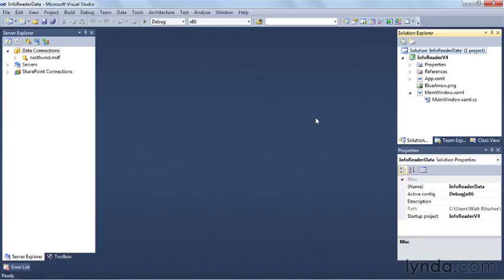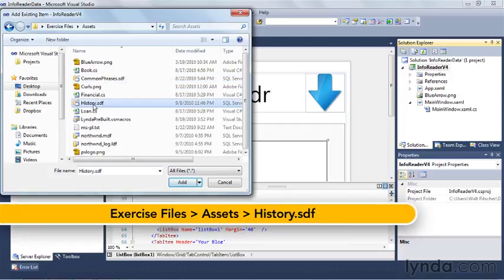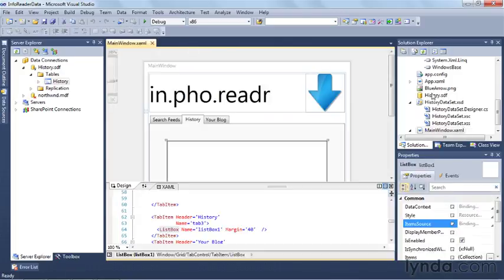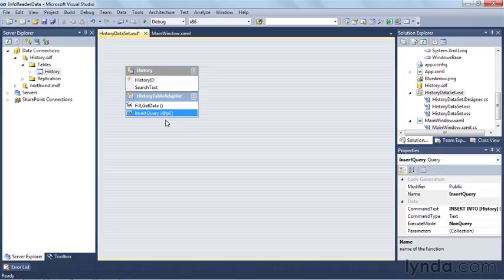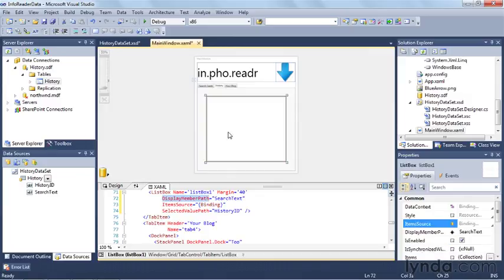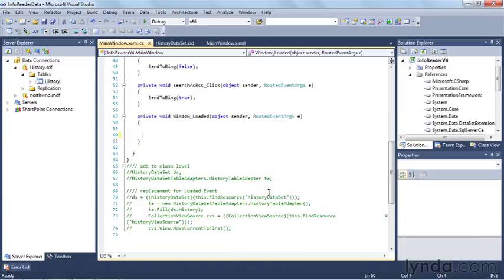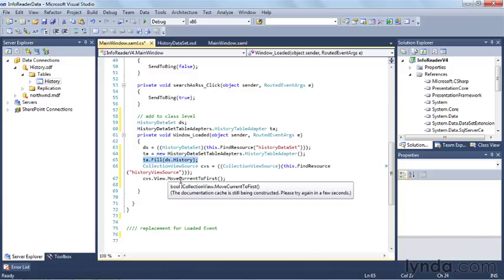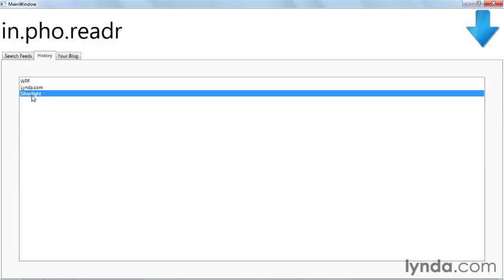0305 Connecting your data